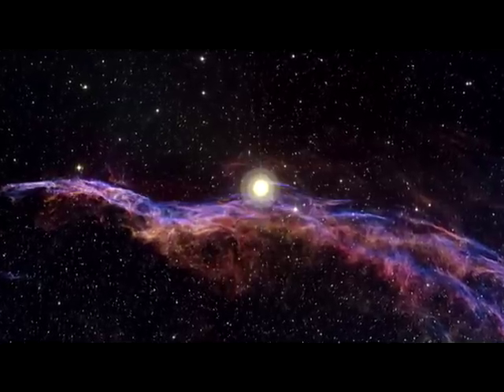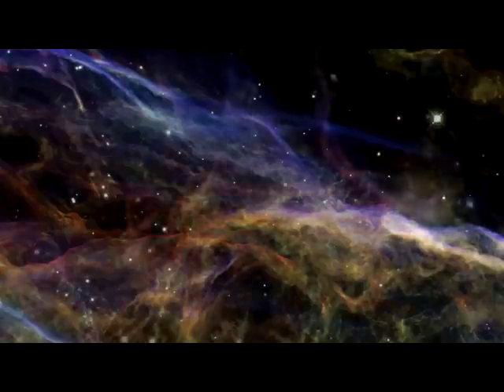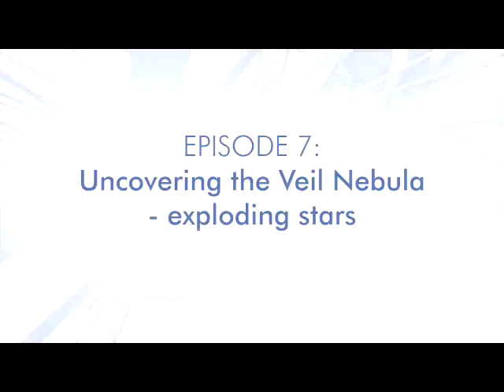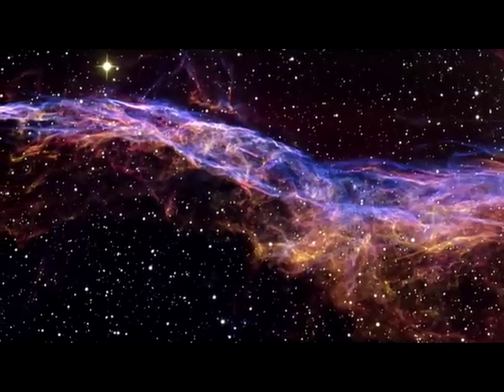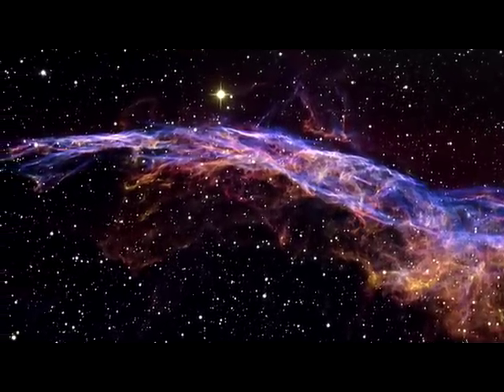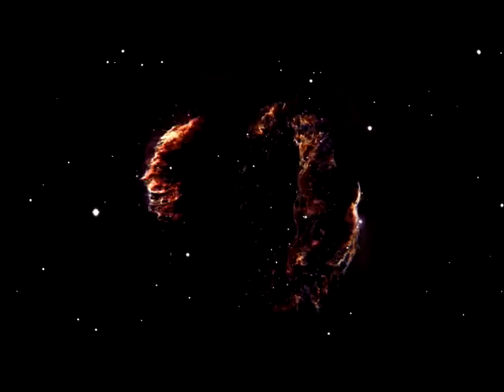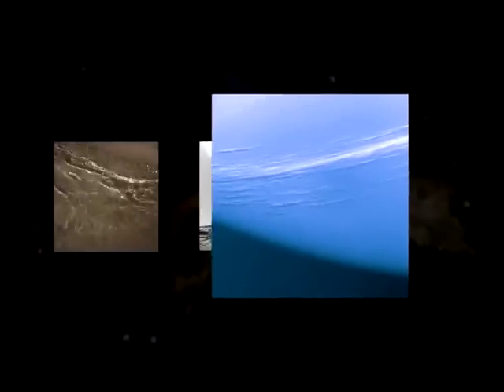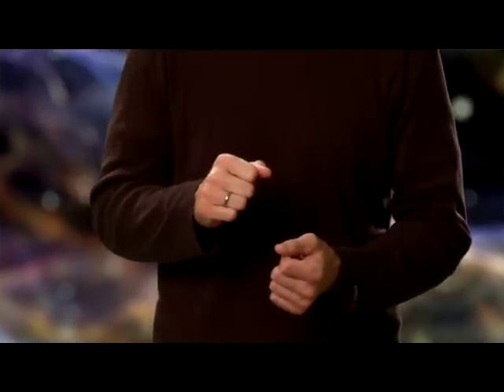Hubblecast 07 - Uncovering the Veil Nebula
The NASA/ESA Hubble Space Telescope has photographed three magnificent sections of the Veil Nebula - the shattered remains of a supernova that exploded some 5-10,000 years ago. The new Hubble images provide beautiful views of the delicate, wispy structure resulting from this cosmic explosion.